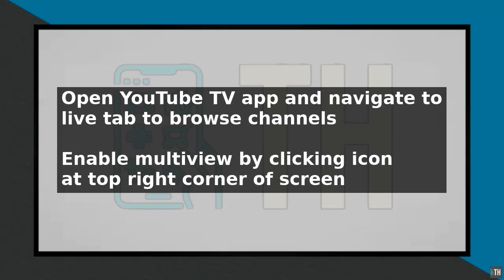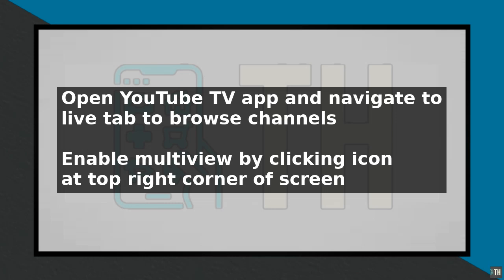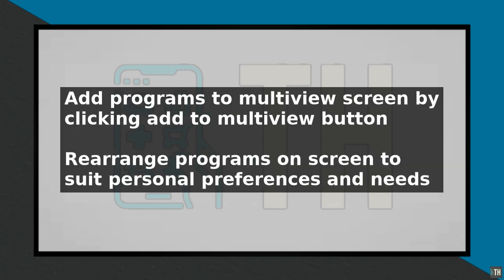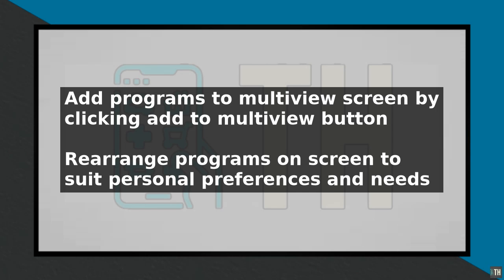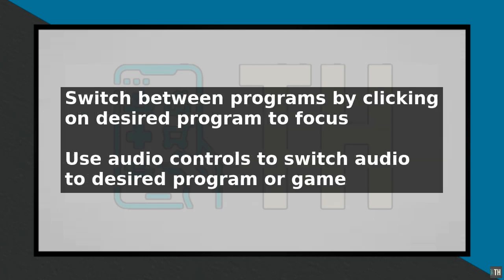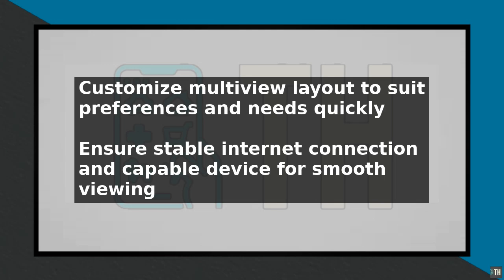How To Correctly Watch Multiview On Youtube Tv (2025)